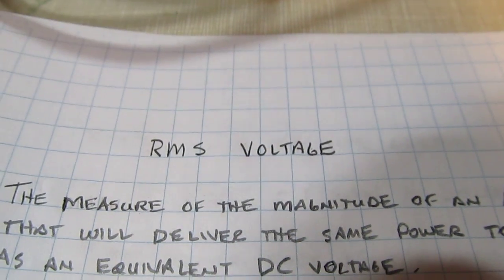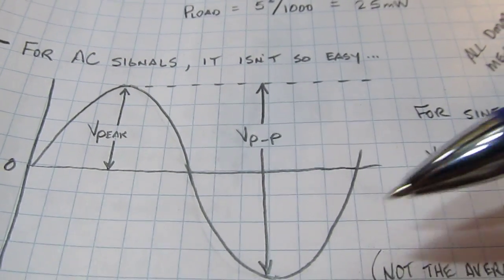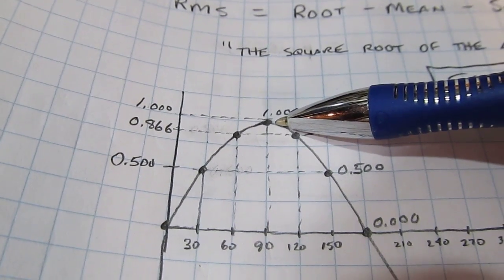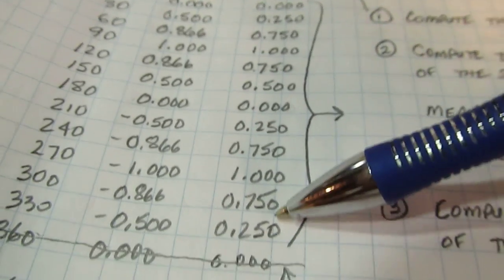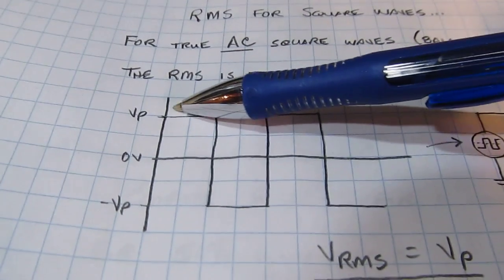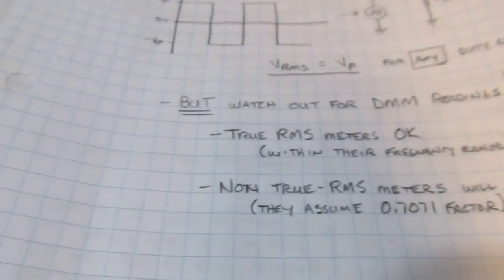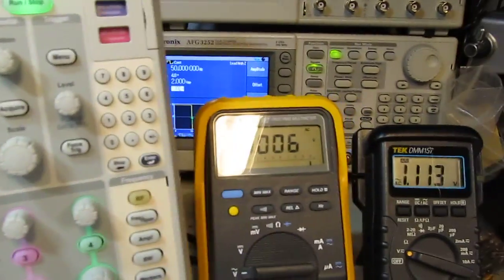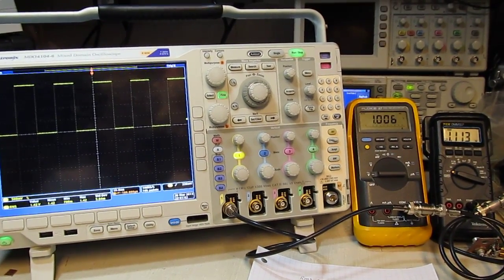#94: RMS Voltage for Sine and square waves, and why your DMM might not work right!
This video discusses the meaning of RMS voltage, and runs through an example of sine waves illustrating the 0.707 "factor".  Examples of AC square waves and digital PWM waves are also shown, along with cautions regarding the results obtained with DMMs, including True-RMS DMMs, which may not read the RMS values of digital waveforms correctly. Notes from the video can be found here: